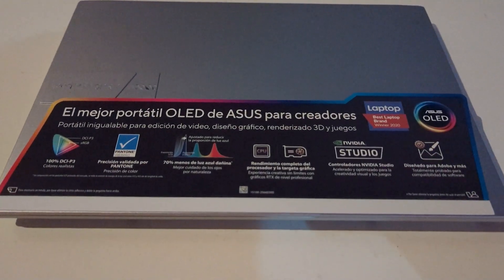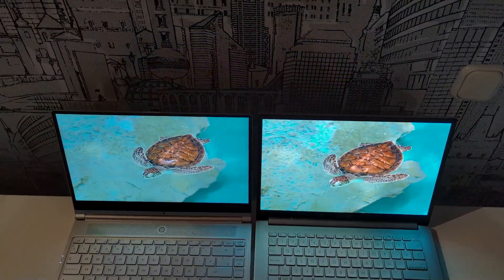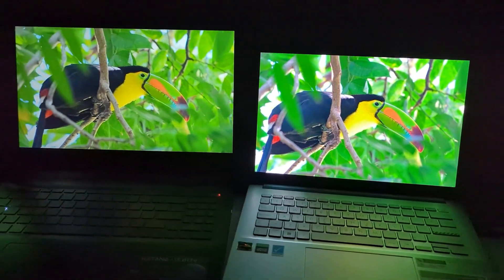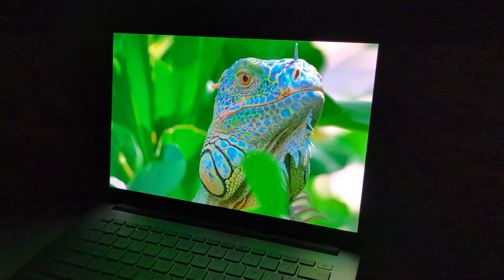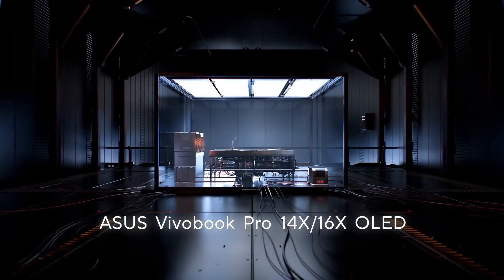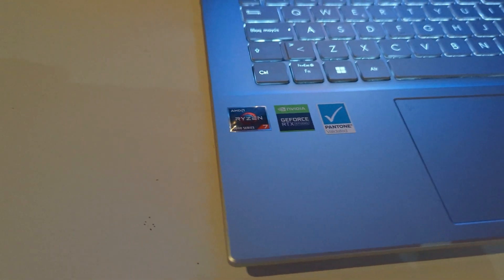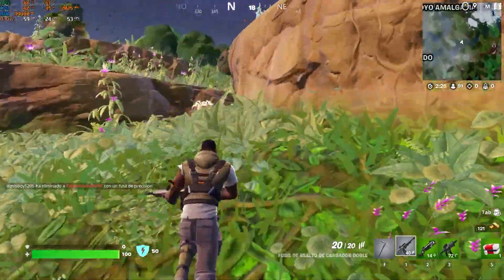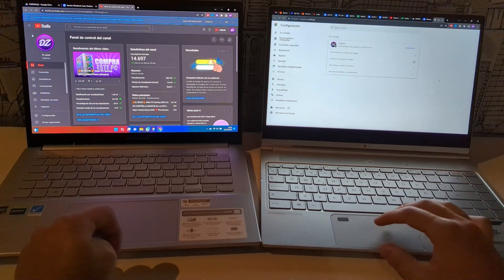LIGHT & POWERFUL✅ Buy THIS Ultrabook Laptop in 2023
¿Is this the ULTIMATE Light Ultrabook Laptop?

⏬SUMMARY⏬
0:00 The ULTIMATE Ultrabook for STUDENTS & CREATORS
0:26 Characteristics: 14” QHD+ OLED, Fast Charging & 1,4KG
3:27 Specs: Ryzen 7 5800H & RTX 3050
5:02 Performance & Benchmark: Gaming Laptop vs Ultrabook
6:34 ¿Which Light Ultrabook Laptop Should You BUY?